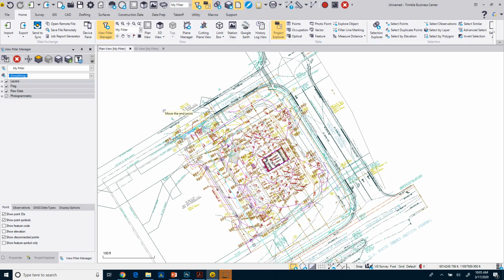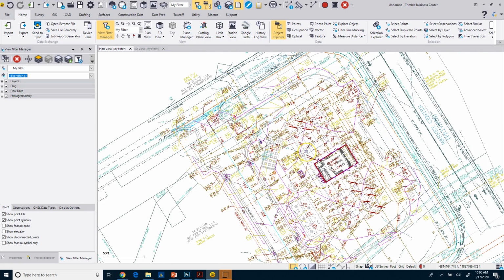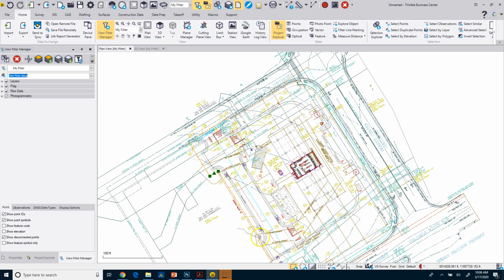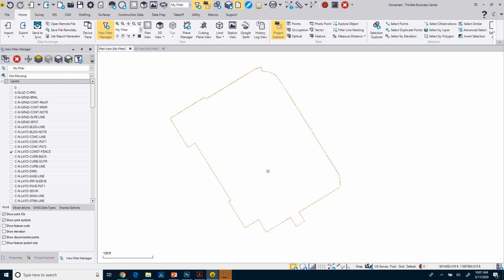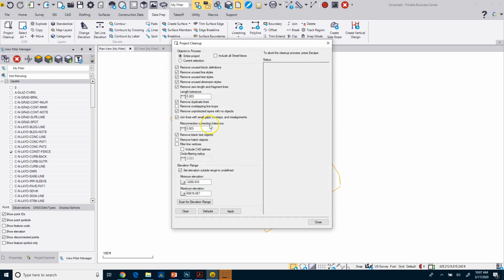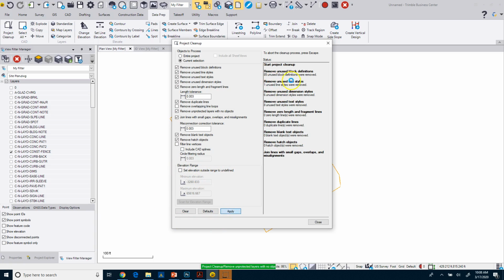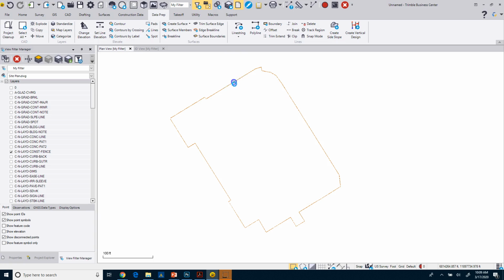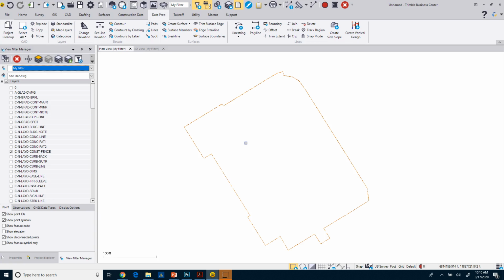TBC Site Data Prep and Modeling - Construction Fence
The process begins with data cleanup, focusing on 2D elements for stakeout, regardless of whether 3D machine control is used. The first step is to turn off the grading plan using the view filter manager, which helps to remove unnecessary grading information. The next task is to isolate and work with a construction fence line, which involves selecting the line and using the layers panel to either find and display only the construction fence layer or to view only the layers of the selected object. This displays the construction fence around the site. The goal is to join the individual segments of the fence into a single line using either the join command in CAD or the data prep tool called project cleanup. After selecting all the lines, the project cleanup tool is used to join lines with small gaps, overlaps, and misalignments, remove unused blocks, line styles, text styles, zero-length fragments, and hatch objects. Once the cleanup is applied, most of the fence line is joined, with any remaining gaps manually fixed by joining lines or dragging points to close the loop. The cleaned-up fence line is now ready, and the next steps will involve cleaning up additional data such as curbing.